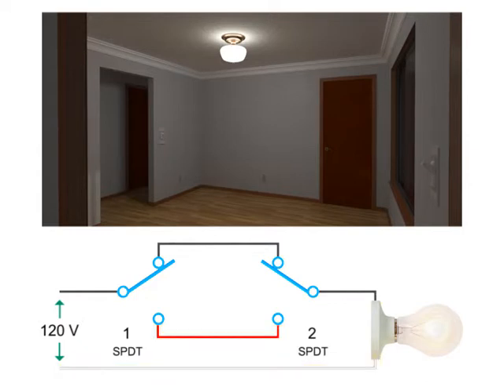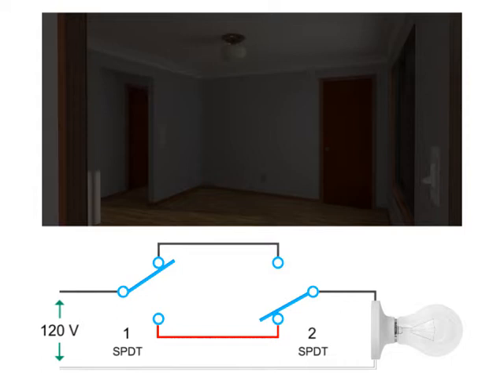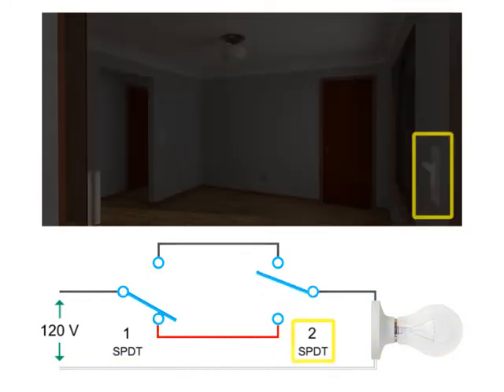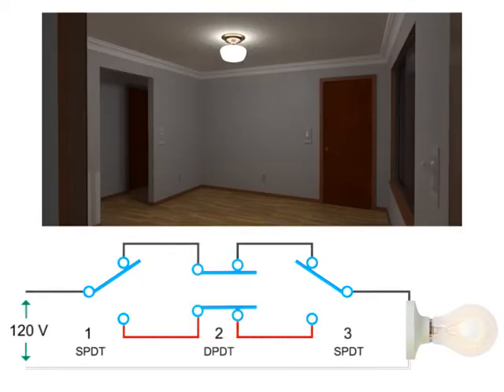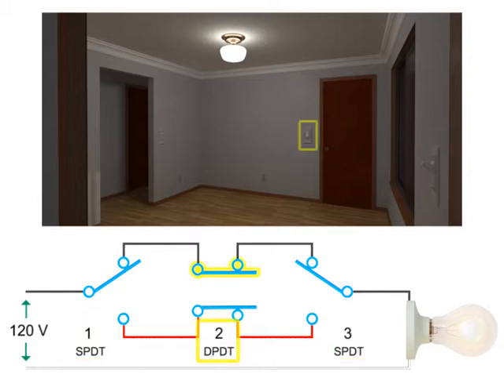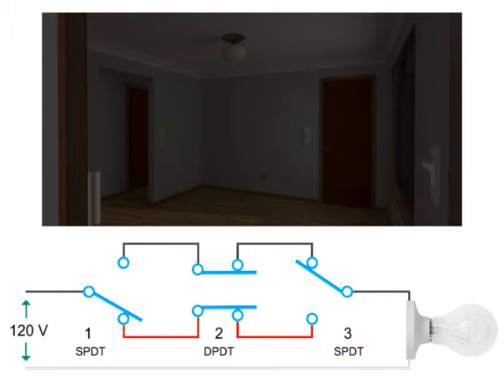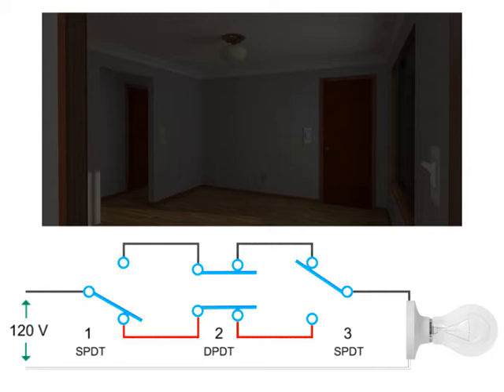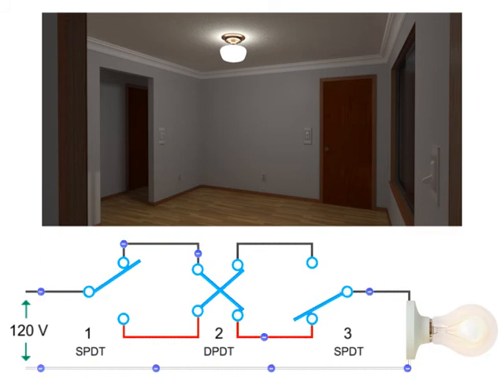Residential Wiring 2 Way and 3 Way Switches